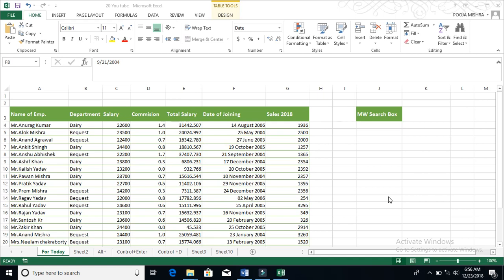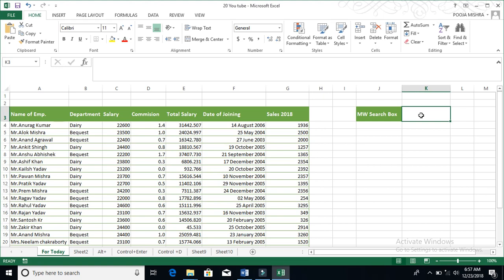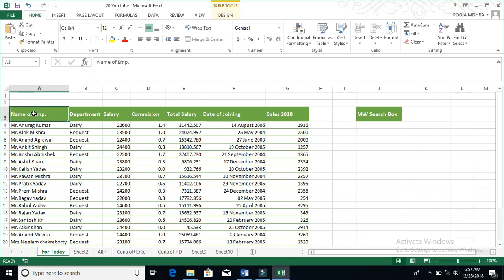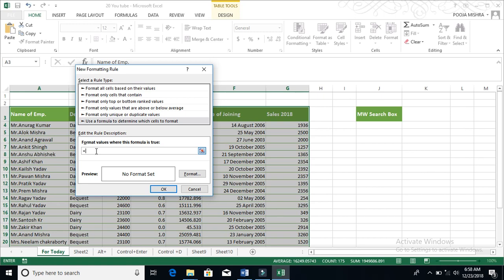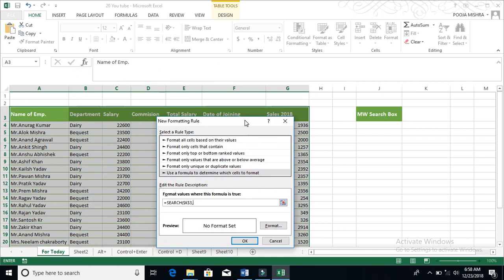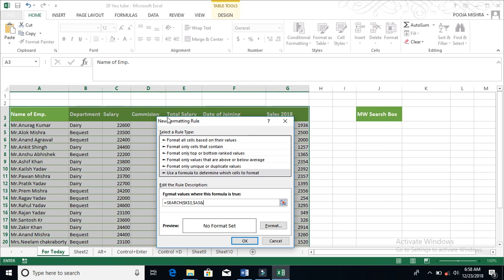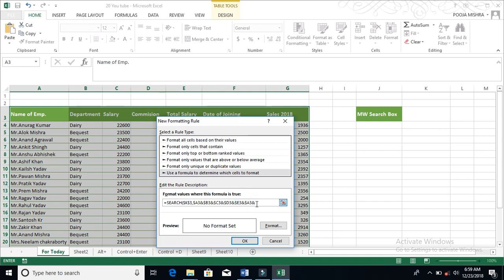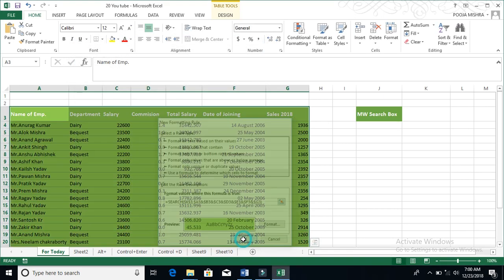How to create search box in excel with conditional formatting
Namashaker,
Hello everyone in this video we talk about how to create a search box in excel with conditional formatting.
This is very helpful when you are working with large data set.
And you need relevant information.
So,create this search box and use for your day to day work life.